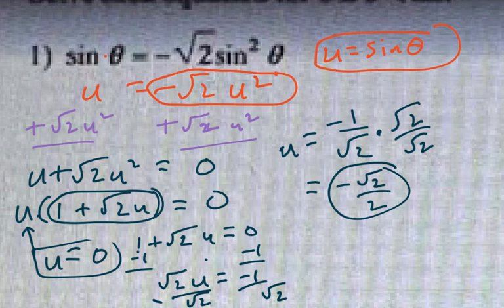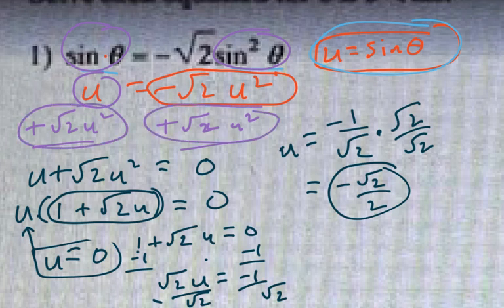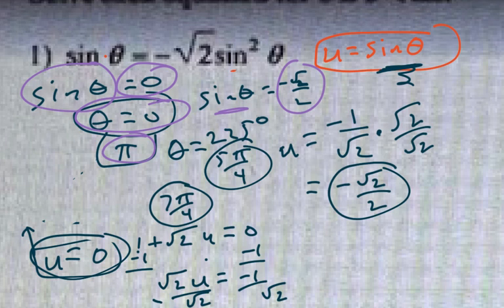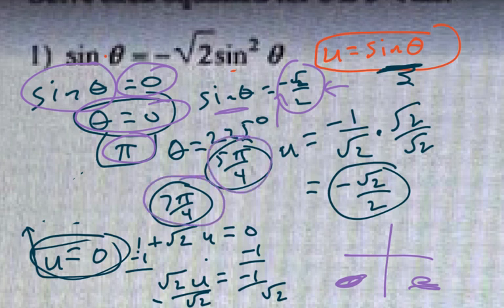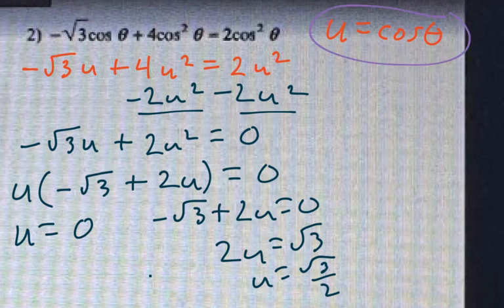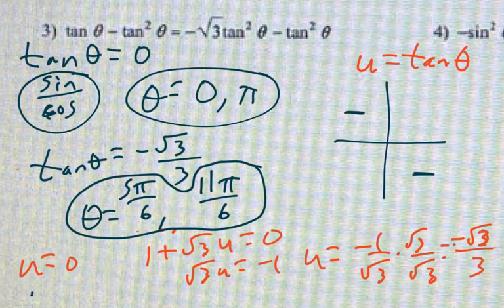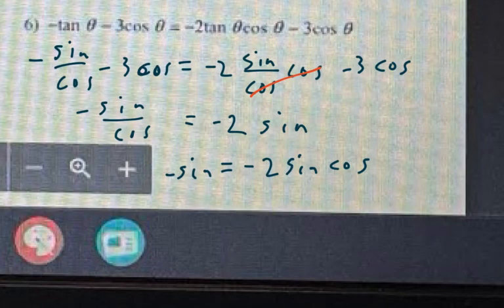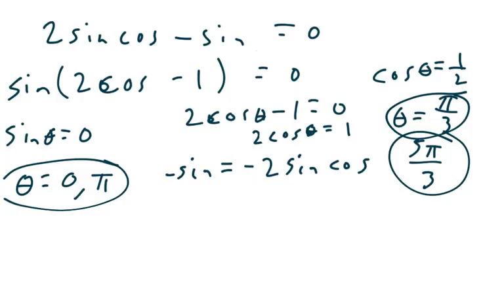SOLVE TRIG EQUATIONS USING U SUBSTITUTING